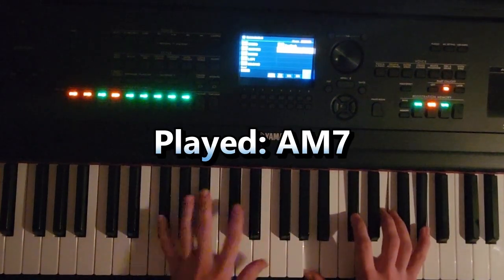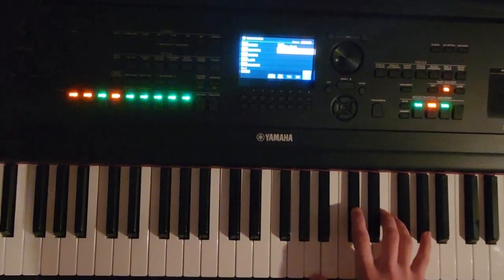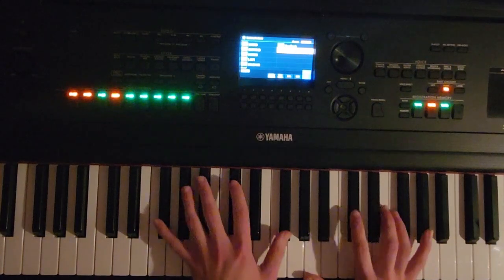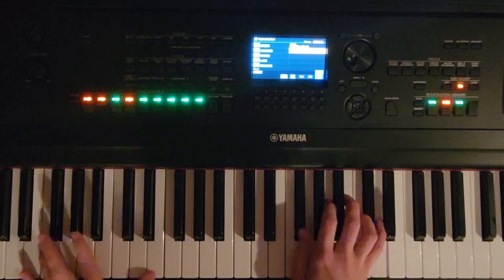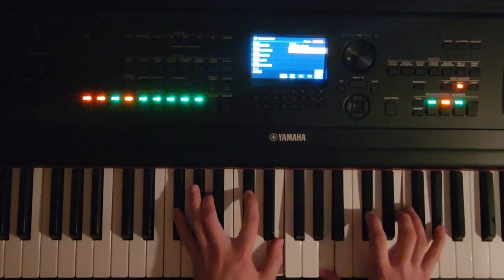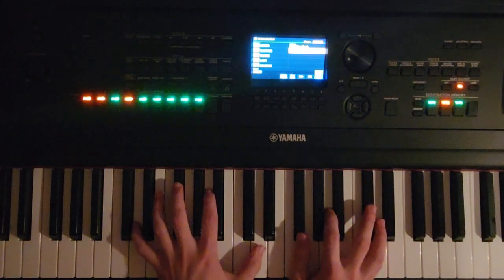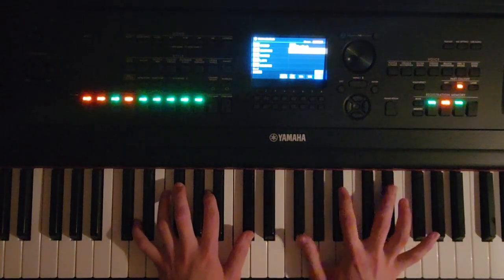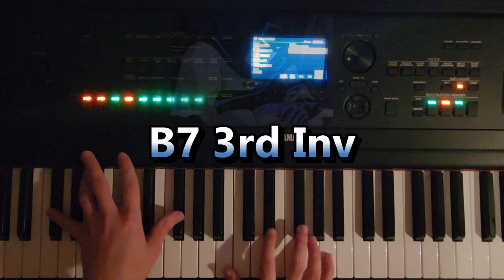Fun Piano Exercises to Improve your Playing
@tokethepoet Keep making dope shit